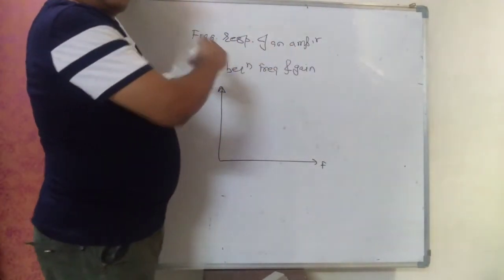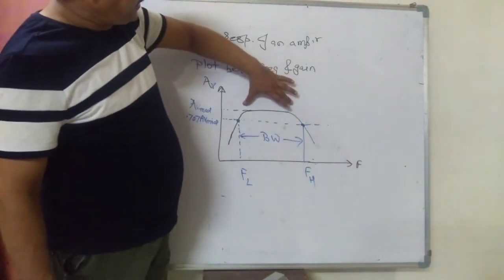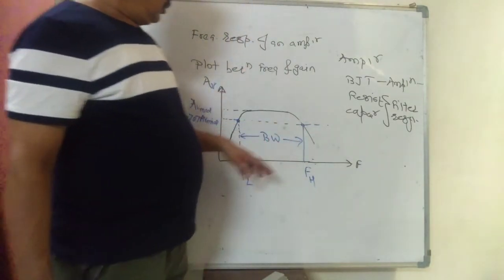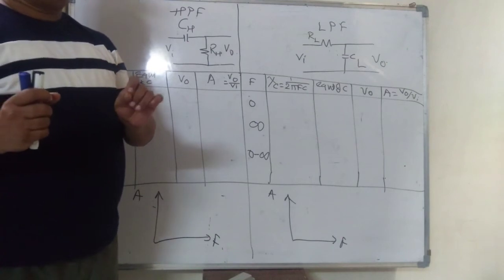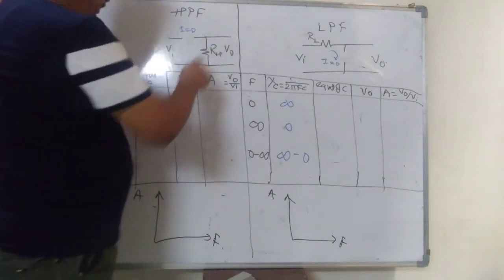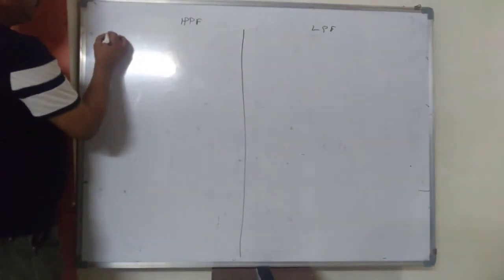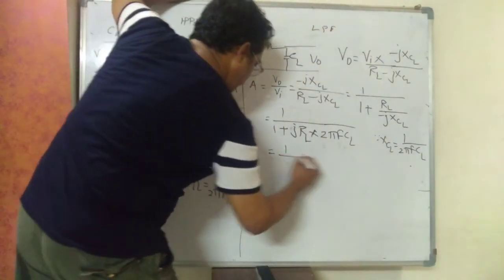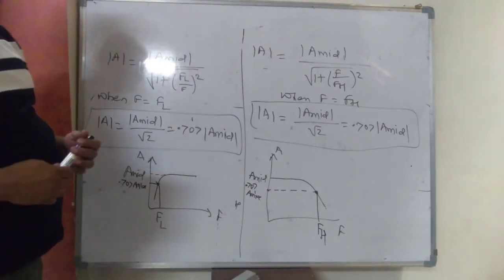Frequency response of amplifier